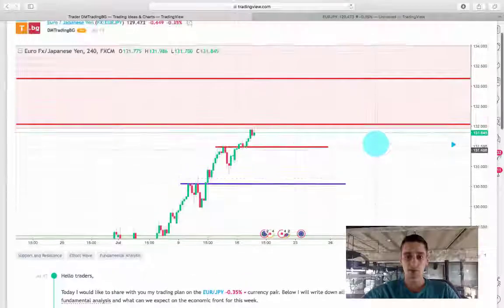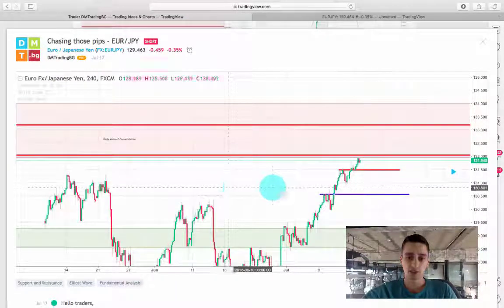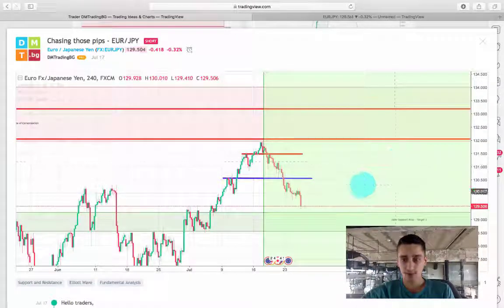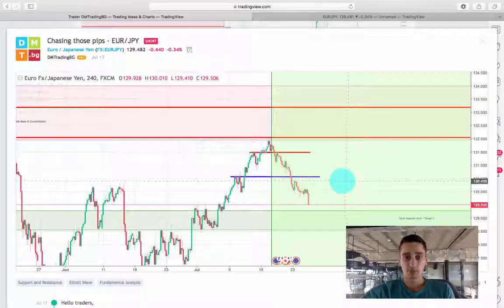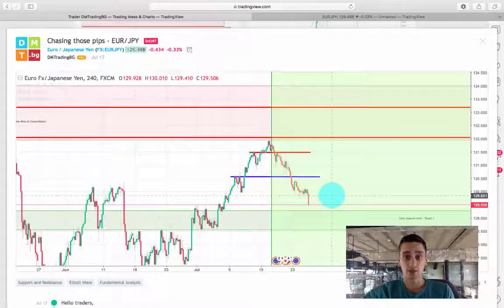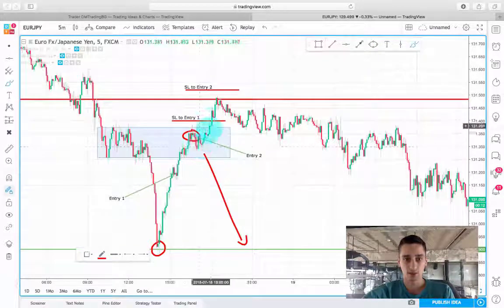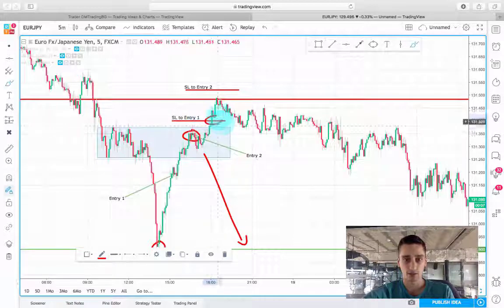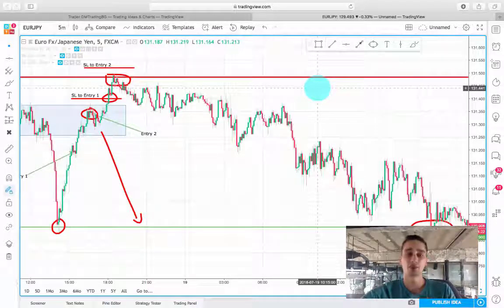Perfection on a trading plan [Weekly Recap]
In this Weekly Recap, we take a look at our EUR/JPY currency pair trading plan from last week and its' perfect execution. I will also show you the two Live Signals I posted on Telegram, the idea behind them and how they turned out to be profitable. All of this combined with a future prediction of the price movement. I wish you a great and profitable end of the week!